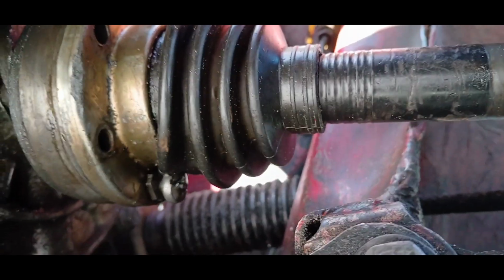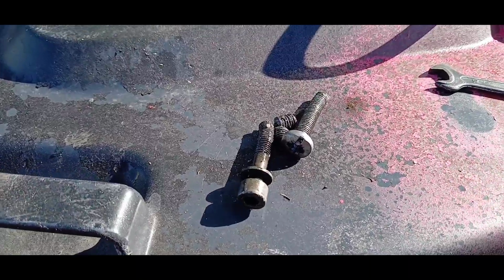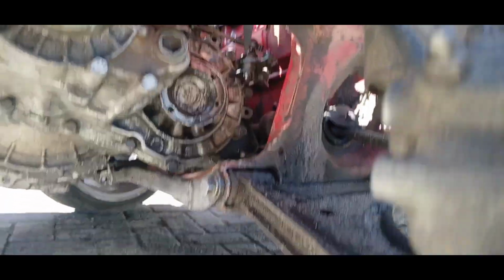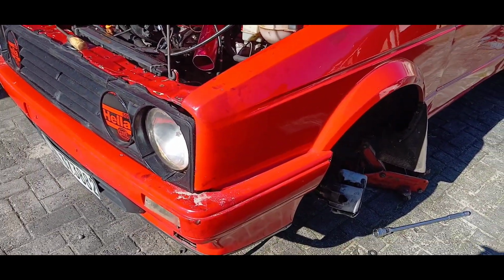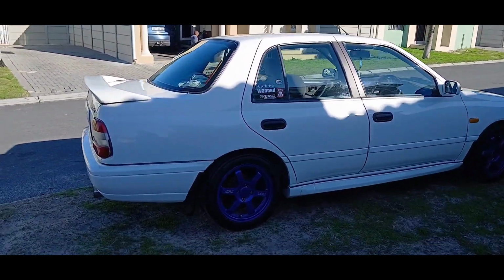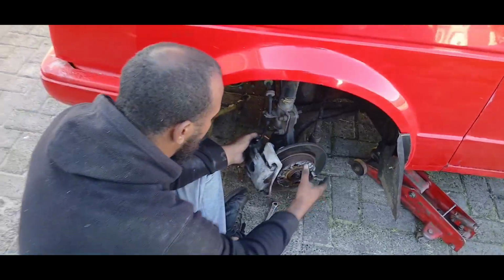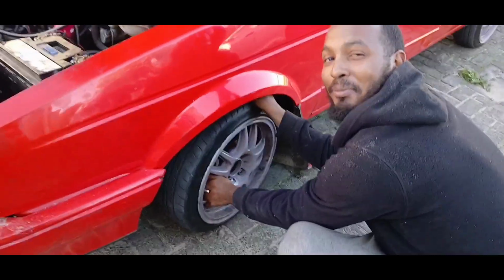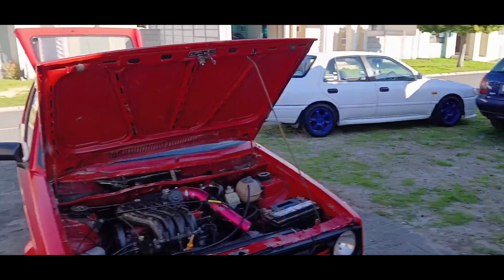YEP. Liepie keeps breaking mk1s( sentra has a starter problem)